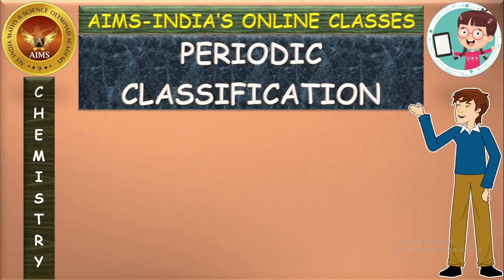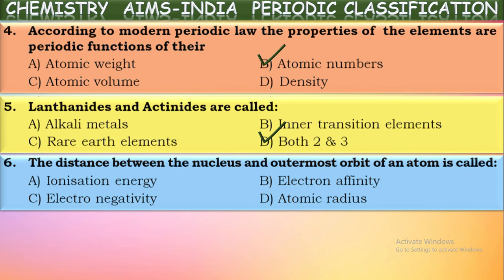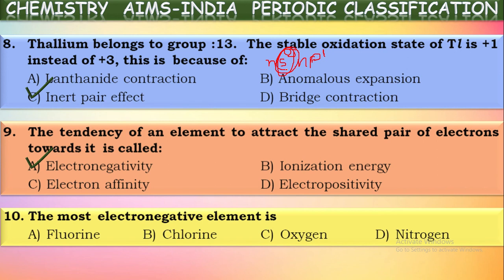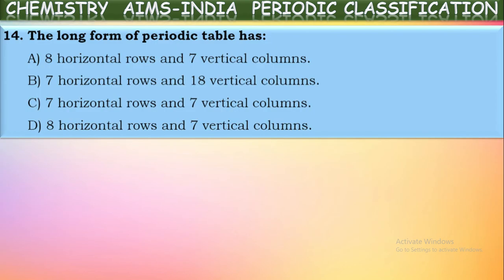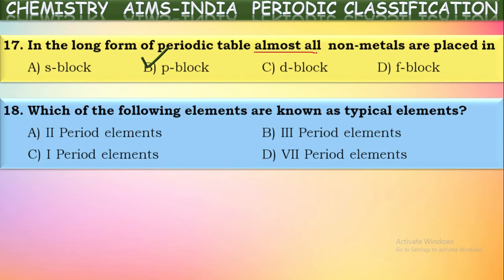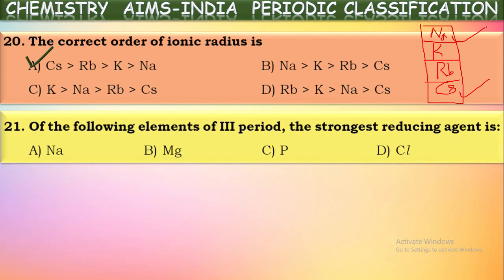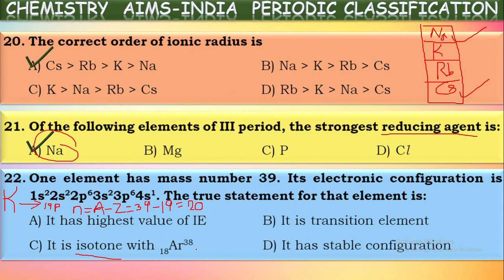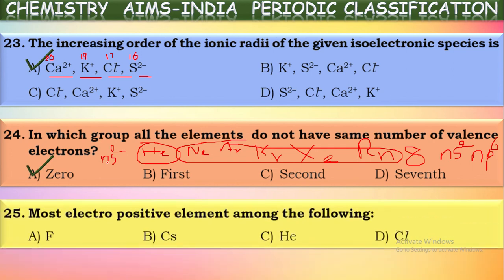9TH | PERIODIC CLASSIFICATION | PART - 08 | PRACTICE SHEET - 01